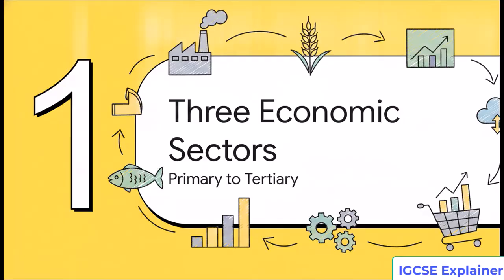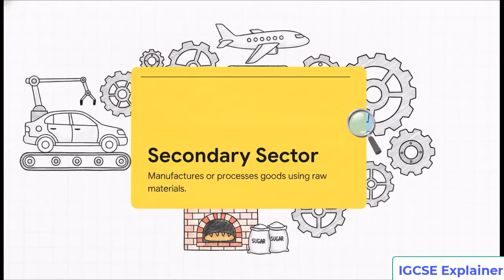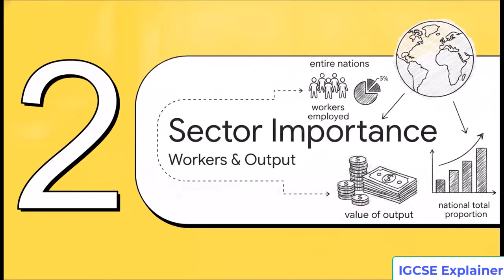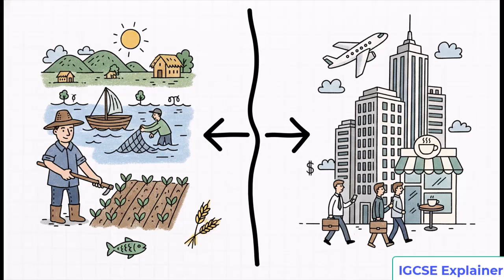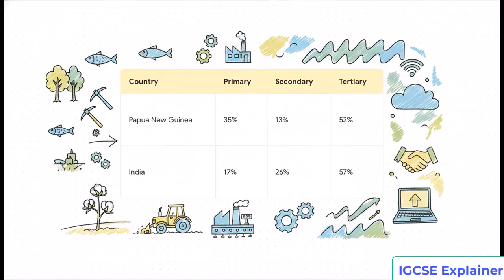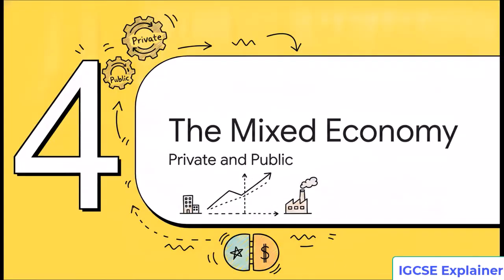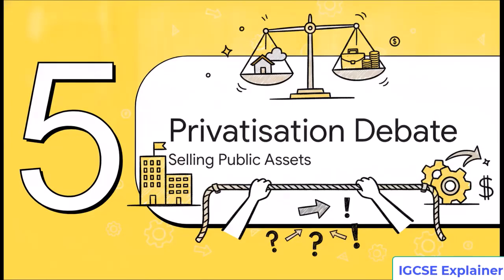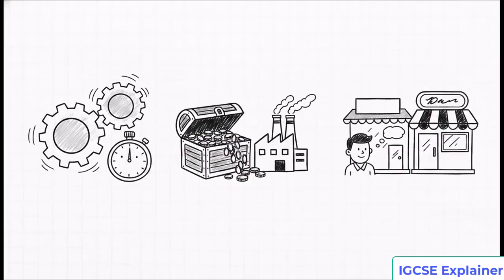Chp 2 Business classifications [IGCSE Business]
Welcome to Gnosis IGCSE Explainer—your go-to channel for clear, engaging, and exam-focused Cambridge IGCSE lessons. In today's video, we'll explore the key concepts of IGCSE Business Studies, including the factors of production, scarcity, opportunity cost, added value, specialization, and the division of labour. We'll also examine real-world business examples and share practical exam tips to help you understand command words, tackle exam-style questions with confidence, and excel in your Cambridge IGCSE and O Level examinations. Let's get started!